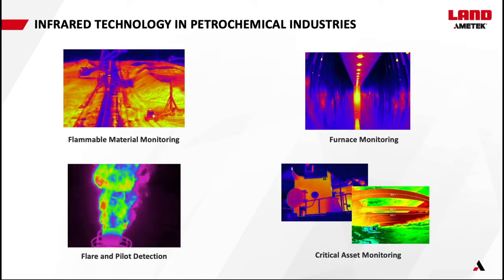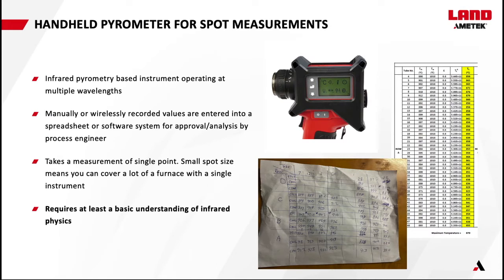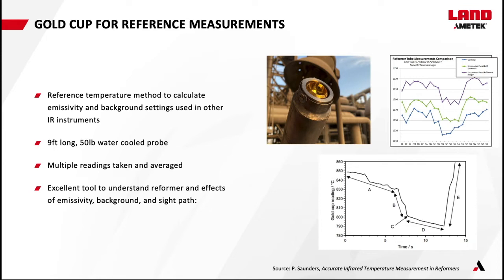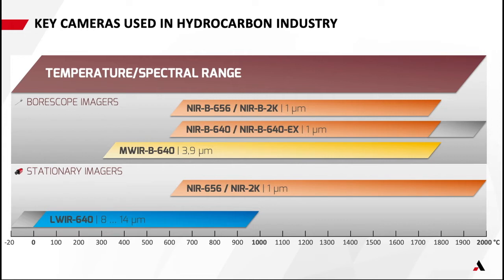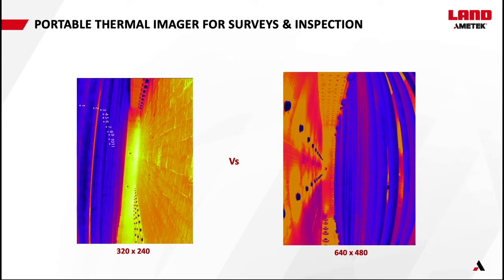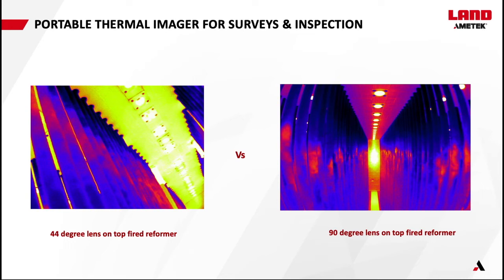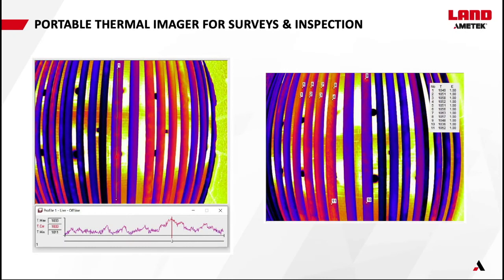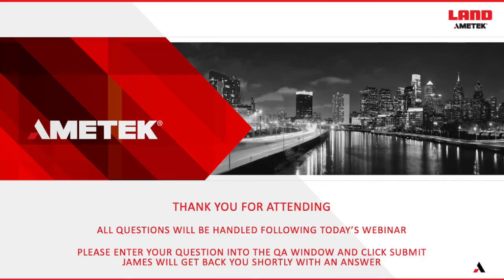Optimizing Fired Heaters using Portable Borescope Thermal Imagers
Presented by James Cross, Global Industry Manager - Hydrocarbon Processing (HPI)
Fired heaters are amongst the most energy-intensive and complex systems in refineries and petrochemical complexes. AMETEK Land has developed a suite of tools to assist producers with the inspection and optimization of a range of fired heaters. We focus on temperature accuracy, image clarity, resolution, and usability in harsh environments.